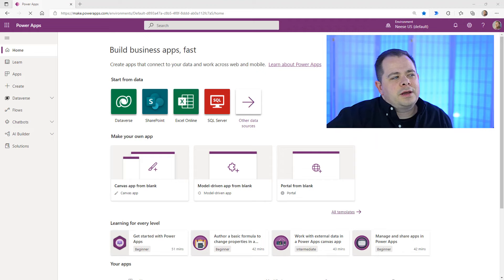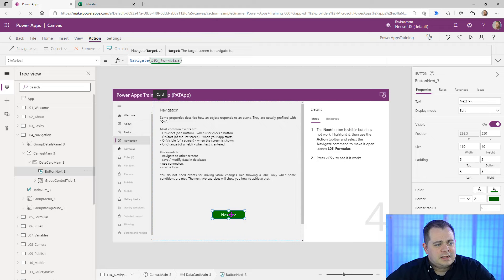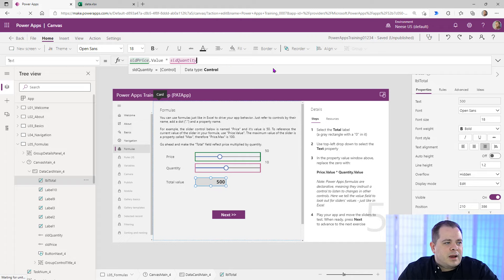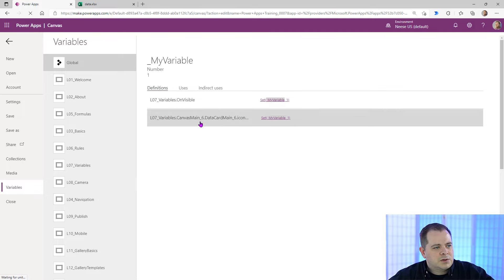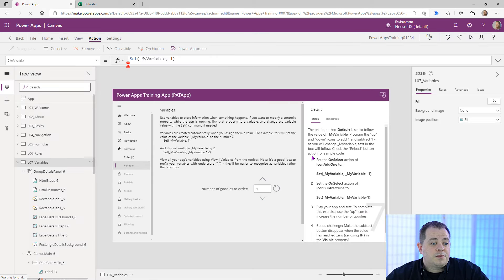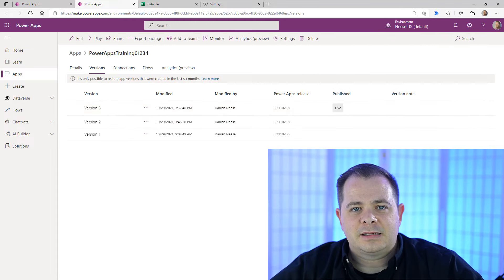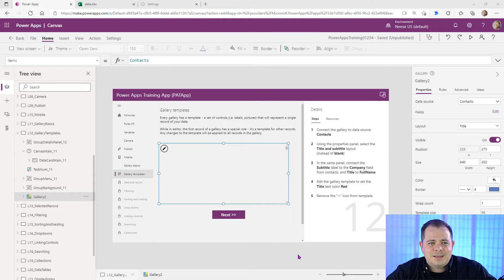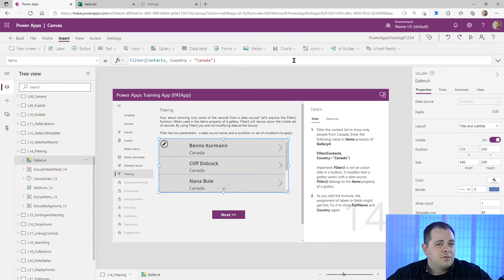Power Apps Training Template - Beginner Tutorial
Use Power Apps Training Template now to learn the basics! Have you ever checked out the Power Apps Training Template Microsoft has made available? In this video, we'll do a complete walk through of each screen and lesson provided in this training template. I'll also add in a few more nuggets of tips and experience along the way! When you're done here, you will have covered all the basics of Power Apps! This might be the most valuable 82 minutes you can spend in learning Power Apps if you are a beginner!

TIME STAMPS
0:00 - Intro
1:34 - Lesson 01 - Running the App
2:21 - Lesson 02 - About the App
2:38 - Lesson 03 - Basics of Basics (properties of controls)
5:28 - Lesson 04 - Navigation, Navigate, and Back
11:20 - Lesson 05 - Formulas, Expressions, Naming Controls
17:20 - Lesson 06 - Rules, Using If, Text & Visible Property
22:00 - Lesson 07 - Global Variables, Set Function, Context Variables, UpdateContext
35:10 - Lesson 08 - Camera, Image
36:55 - Lesson 09 - Publishing, Saving, Autosaving, Versioning, and Sharing
40:40 - Lesson 10 - Using the App from Mobile Devices
41:05 - Lesson 11 - Gallery Basics
46:36 - Lesson 12 - Gallery Templates
50:20 - Lesson 13 - Selected Record from a Gallery using ThisItem.IsSelected / Selected.IsSelected
53:20 - Lesson 14 - Filtering using Filter Function
55:13 - Lesson 15 - Sorting and Nesting Expressions / Nesting Functions
58:01 - Lesson 16 - Dropdown List Control
59:26 - Lesson 17 - Linking Controls (filtering based on other controls) and using Distinct Function
1:02:00 - Lesson 18 - Searching using Search Function
1:04:23 - Lesson 19 - Collections, Collect, and ClearCollect Function
1:08:15 - Lesson 20 - DataTable Control
1:12:05 - Lesson 21 - DisplayForms, Form Control
1:14:40 - Lesson 22 - EditForms, Form Control
1:18:02 - Lesson 23 - NewForm, Form Control
1:21:07 - Final Screen - We're Done
1:21:43 - Message from Nicole
1:21:57 - Free offer